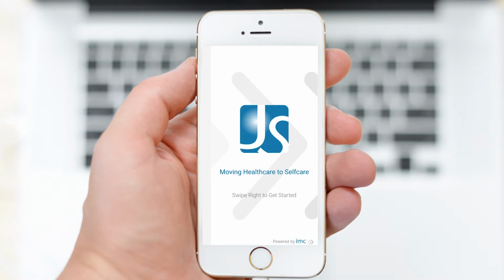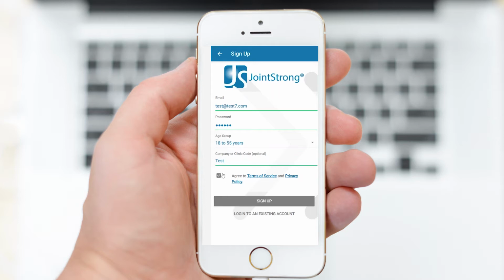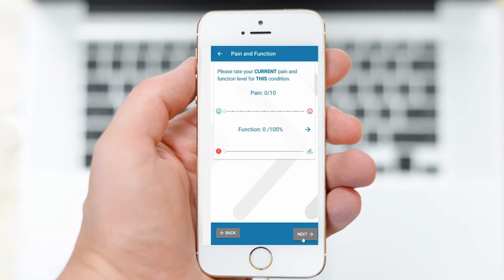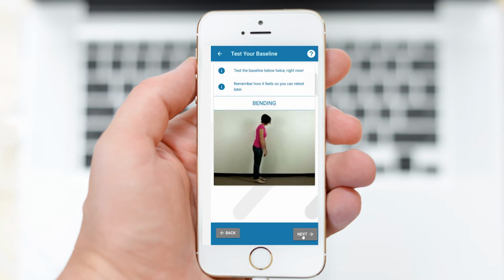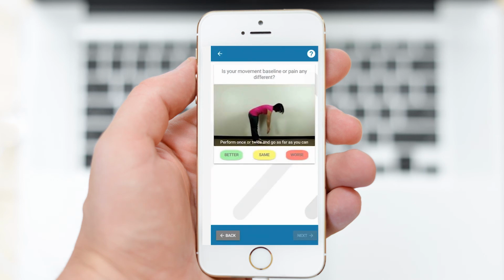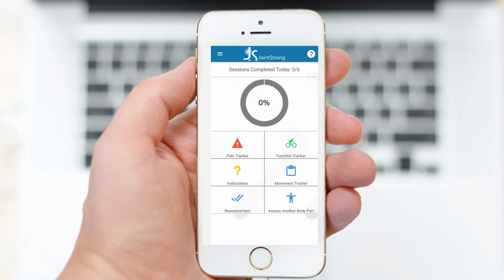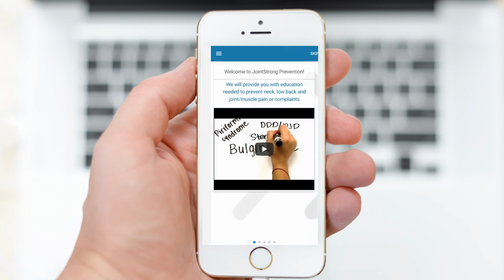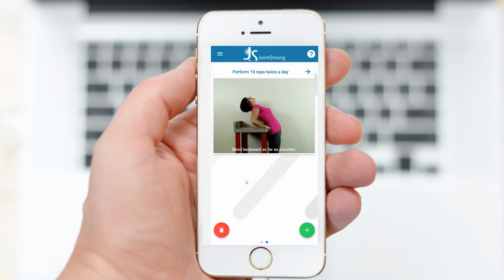JointStrong Mobile App Demo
JointStrong® is an integrated program designed to resolve the majority of back, neck, and joint conditions with a conservative approach that minimizes the need for opioids, injections, MRIs, surgeries, and other advanced forms of care. Whether for injury prevention or pain reduction, JointStrong can help you move from healthcare to self-care. Begin taking charge of your health today!